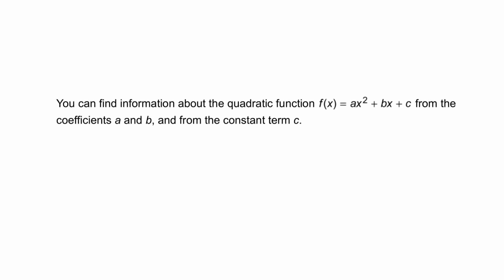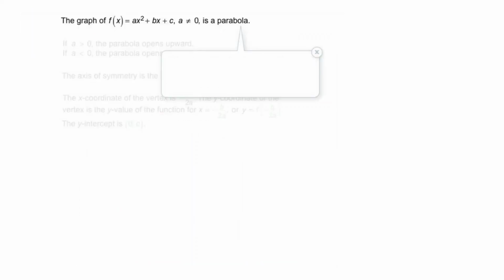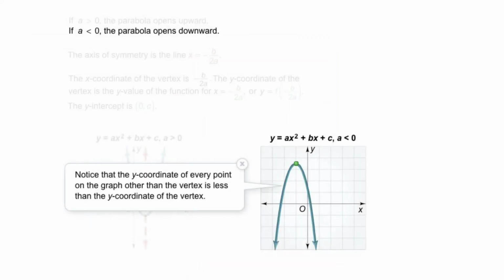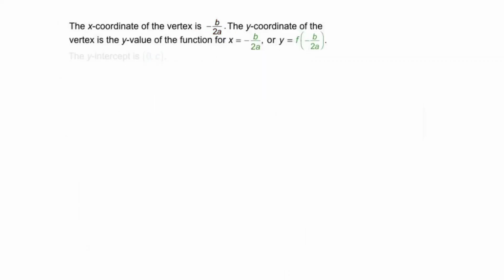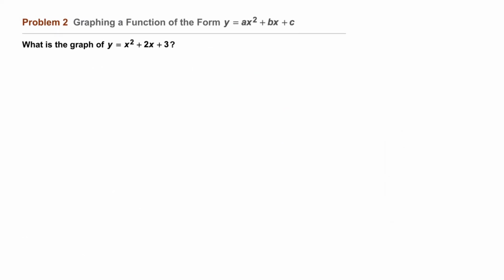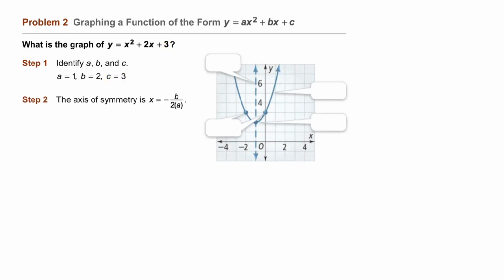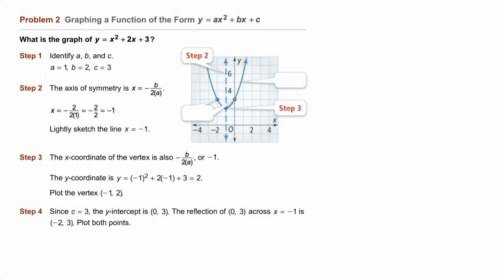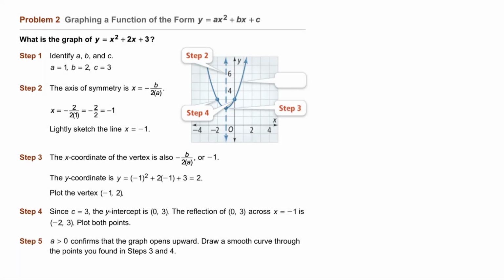Algebra 2 4-2 Standard Form of a Quadratic: Problem 2 - Graphing the Form y = ax² + bx + c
Algebra 2 4-2 Standard Form of a Quadratic Function: Problem 2 - Graphing a Function of the Form y = ax² +bx + c